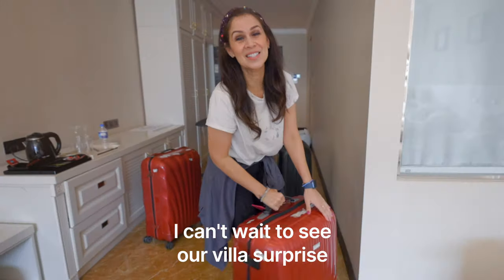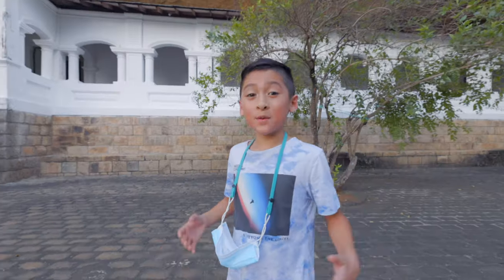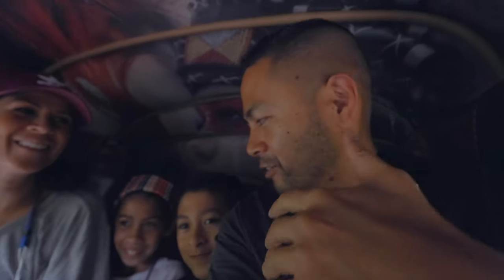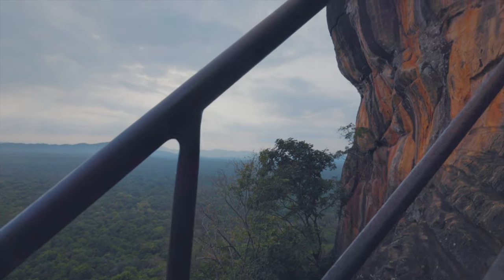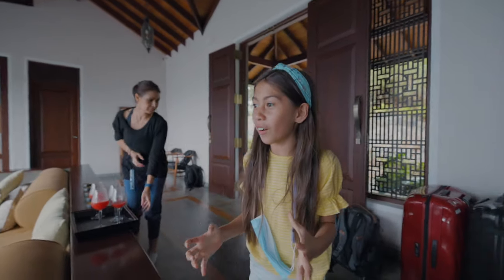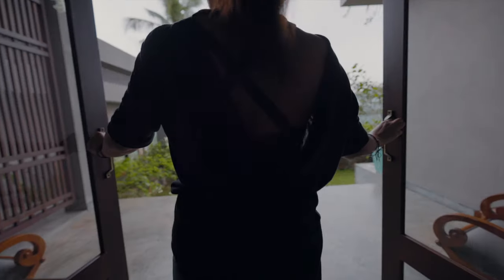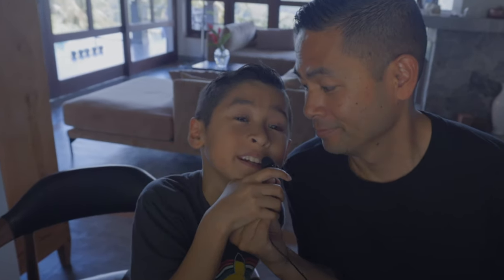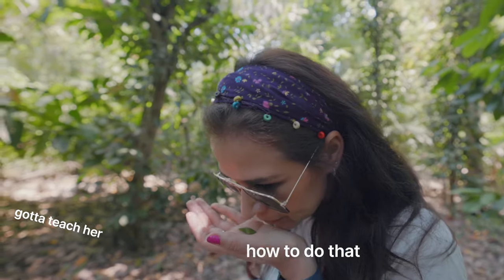Our unforgettable Sigiriya adventure 🇱🇰 (Sri Lanka)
Join us on the second part of our journey through Sri Lanka, a teardrop-shaped island with eight UNESCO world heritage sites. In this part, we will explore two of them: the Rangiri Dambulla Cave Temple and Sigiriya aka the Lion Rock, a towering fortress that was once used to protect a rogue king. Both hikes can be arduous, but the sites are well worth the effort.

The Rangiri Dambulla Cave Temple is a living Buddhist site that has been occupied by Buddhist monks since the third century BCE. Lion Rock, on the other hand, is an iconic UNESCO world heritage site that locals refer to as the eighth wonder of the world.

After the tours, we will head to a luxurious villa with indescribable scenic views and amenities that are second to none in Sri Lanka. Don't miss out on the culture, history, and natural beauty of Sri Lanka - this stop on our world tour is one of our favorites!

Thank you for following our journey! We hope to see you here again soon! 👋

🎥 Welcome to the official YouTube channel of MomDuty 🧳

We will give you the inside details of the dos and don'ts at each of our travel destinations.
➡️ Originally from Woodland Hills, California our family of four is on a mission to travel the globe and visit all the beautiful places we can find! 🗺️
We were married in 2009 and the twins were born two years later. Our travels began after the kids reached their first birthday. We continued to travel casually through the years until 2019 when we decided to make this a full-time adventure.

If you are looking for ideas for your next great vacation, follow along for all the details of how to make the most out of every destination.
➡️ Every adventure is kid-friendly and sure to tickle the travel bug in everyone!
We are so thankful to be able to share our happiness of creating new experiences, new memories and make new friends from all over the world.

🗃 Vlog 77: Sri Lanka (Part 02)